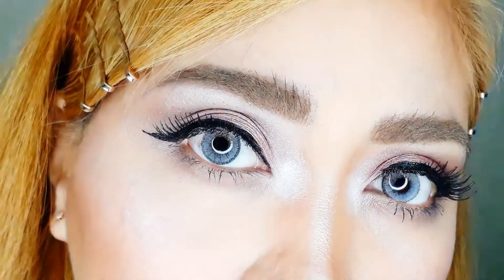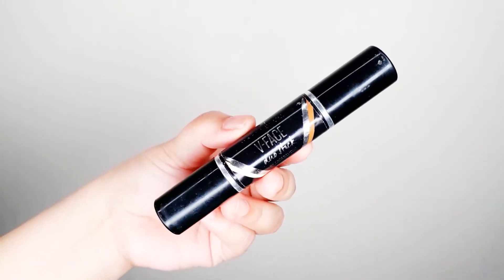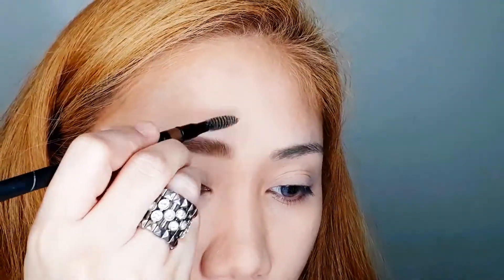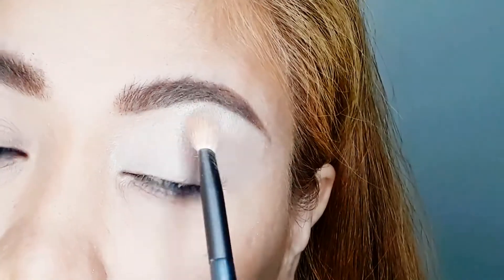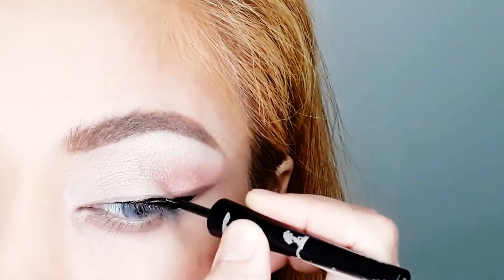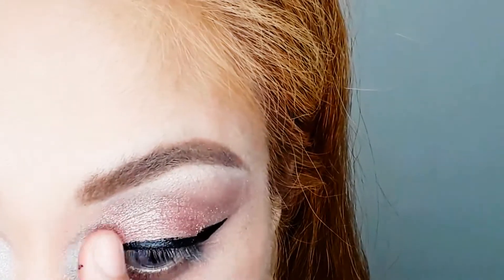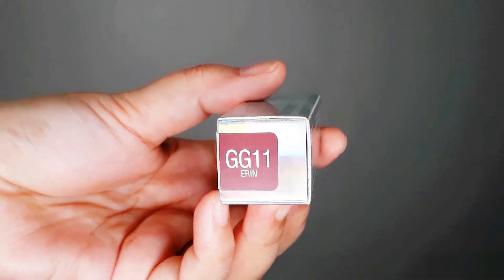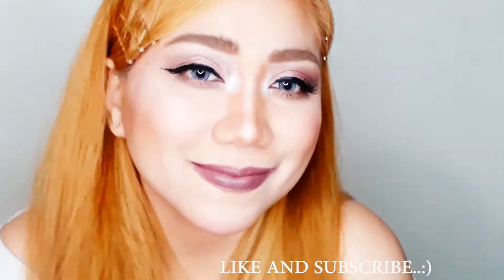Ganda ng Bushy Brows!!😱 Full Face Using Maybelline New York Products Only 😁😉👌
Hi Everyone! MARCH NA AGAD AGAD!! 💖💗❤ WAHHHH! Time flies so fast so better spread and kilig !!💕 Be kind always 💕 Here's my video about

1 WINNER of air blender sponge by ac
*LIKE MY FB PAGE AND SHARED MY POST USING

Makeup Deets ⬇
Baby Skin Pore Eraser
Fit Me Matte + Poreless Foundation
Fit Me Matte + Poreless Powder
Fit Me Concealer in 25 medium and 30 cafe
V Duo Stick
Brow Drama pomade crayon in dark brown
Fahion Brow in Blonde
Fashion Brow24H color matcher brow maacara in dark brown
Expert Eye Designer Chocolate 40Q Qua Palette
V-Face Blush Contour in
Magnum Big Shot Volume Express Mascara
Hyper Glossy Liquid Eyeliner
Gigi Hadid GG11 Lipstick

Makeup Tools ⬇
Air Blender Sponge
Anne Clutz Brushes
Zoeva Brushes
Makeup Forever Acrylic Mixing Palette

Work Hard, Pursue you Dreams cause Dreams do come true..❤❤❤☄

Be Part of My Family..🤗🤗